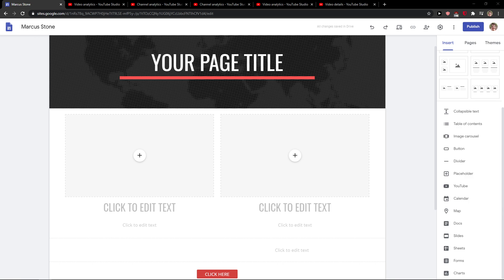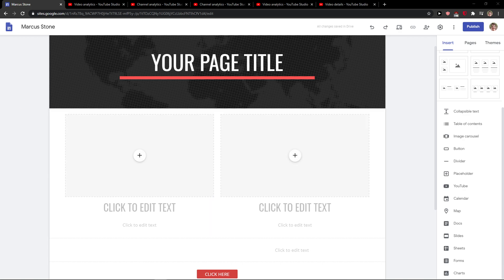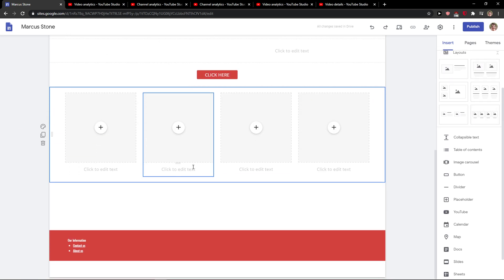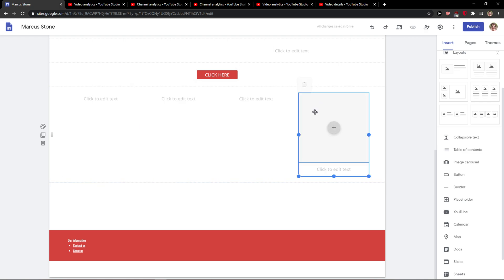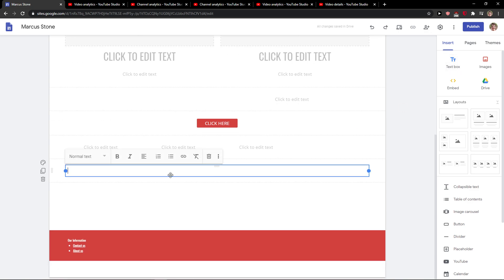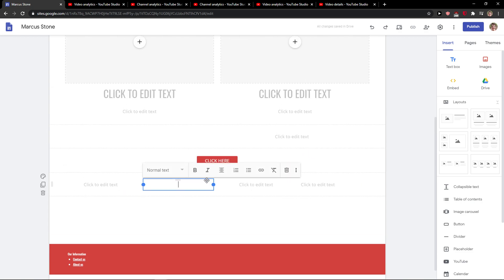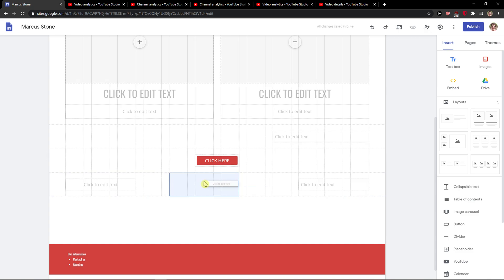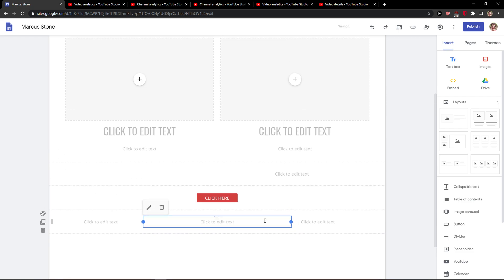How To Add Columns In Google Sites